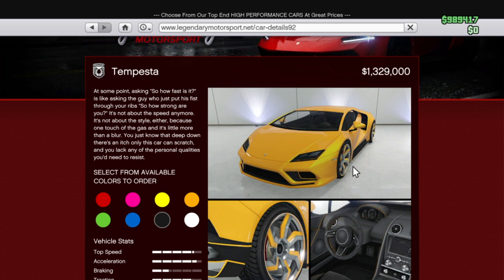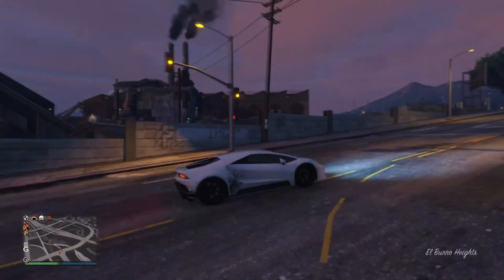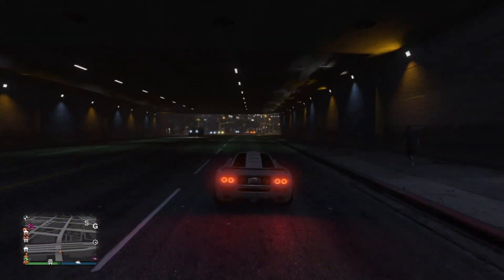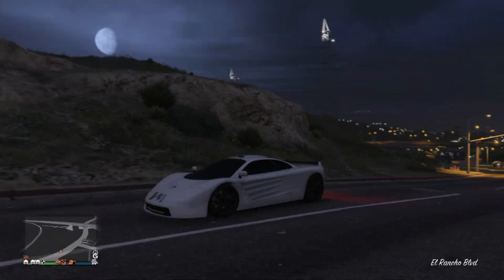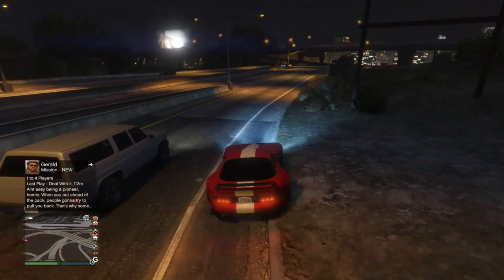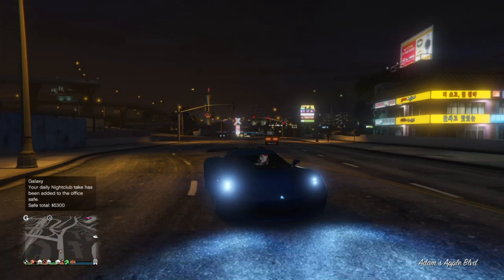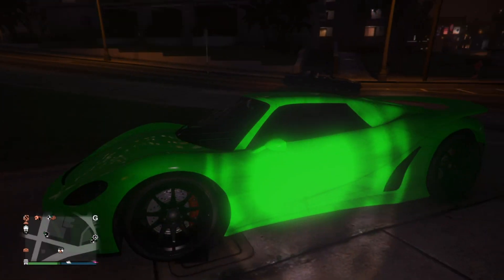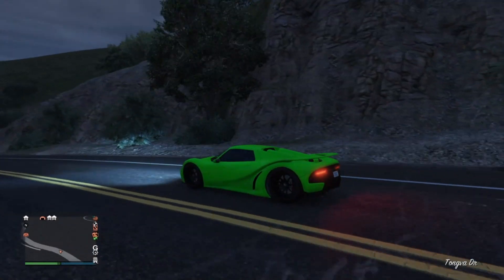5 BEST SUPER CARS UNDER 1.5 MILLION In GTA 5 Online!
This video shows the 5 best super cars under 1.5 million dollars! Let me know which one is your favorite!

All of my racing length is 0.64 of a mile.  I believe this is the perfect length for a speed test.

IF YOU'RE STILL READING YOU'RE THE GOAT:)